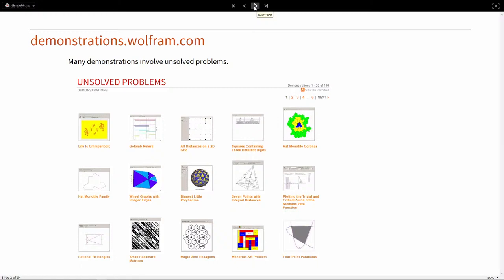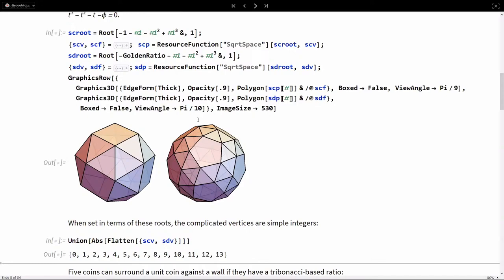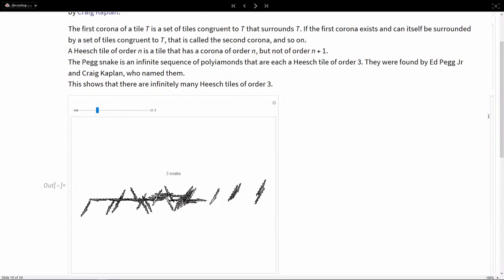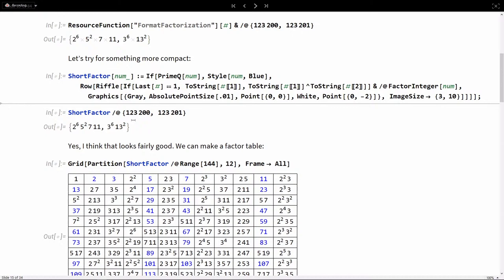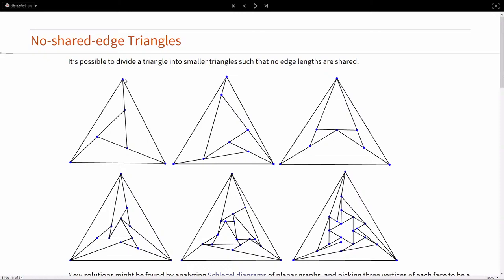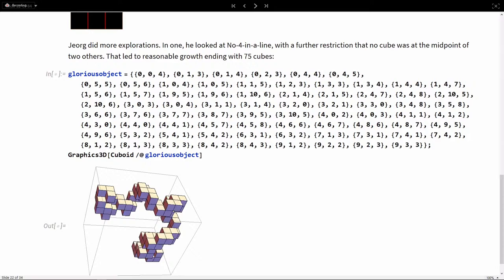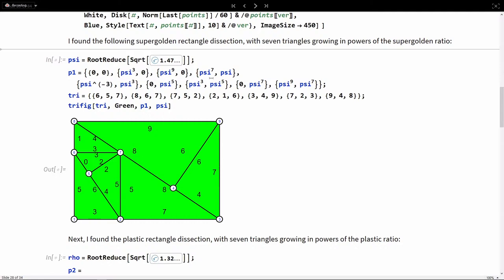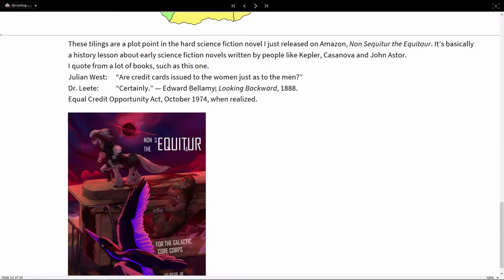Mathematical Games Hosted by Ed Pegg Jr. [Episode 15: Pi and Other Topics]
Join Ed Pegg Jr. as he explores the mathematical games and puzzles involving pi and other Topics